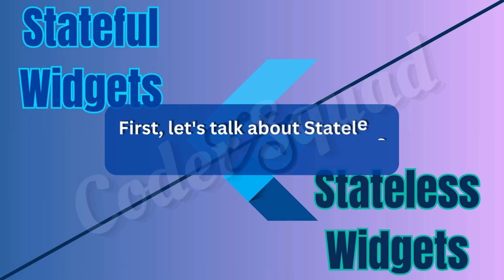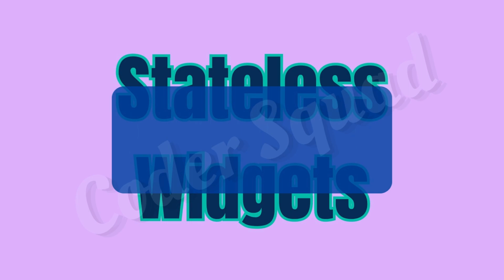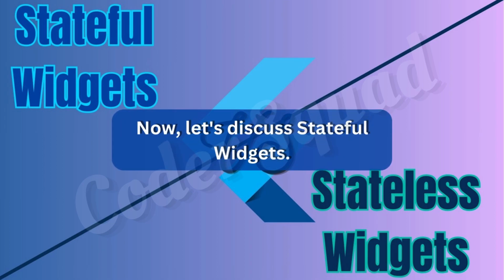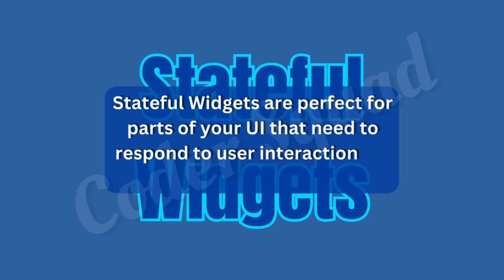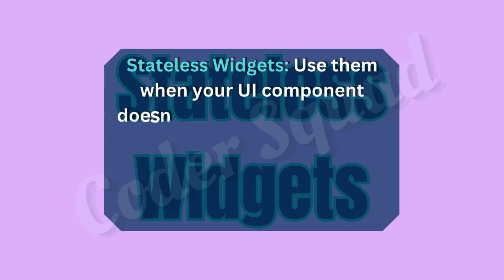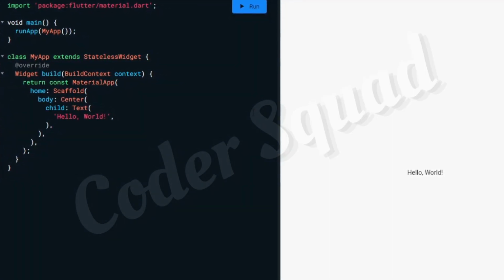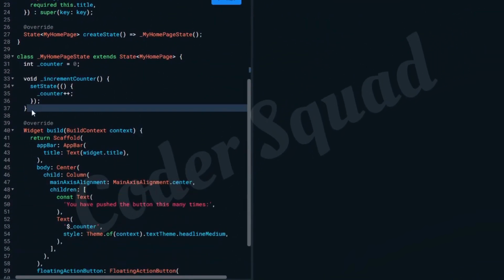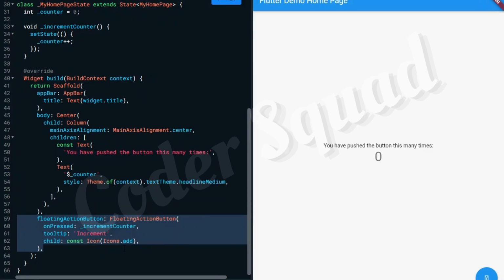Learn Flutter | Flutter Widgets: Stateless VS Stateful| Flutter Tutorial for Beginners | Coder Squad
🚀 Welcome to Coder Squad's Flutter tutorial series! Today, we're demystifying the difference between Stateless and Stateful Widgets—a fundamental concept in Flutter app development.

🧩 Understanding Stateless and Stateful Widgets:

Stateless Widgets: Explore the simplicity and characteristics of widgets that remain unchanged over time.
Stateful Widgets: Dive into widgets that can dynamically change and maintain their state during the app's lifecycle.
🔍 What You'll Uncover:

Widget Behavior: Understand how these different widget types function within the Flutter framework.
Managing State: Grasp the concept of state management and when to use Stateless or Stateful Widgets for efficient app development.
Practical Examples: Follow along with demonstrations to see how these widgets operate in real-world scenarios.
🎯 Why Mastering Widget Types Matters:

Efficient App Development: Learn to choose the right widget type for different elements of your app for optimized performance.
Enhanced UI Dynamics: Understand how leveraging these widgets impacts the user experience and interactivity of your app.
Foundational Knowledge: Build a strong foundation in Flutter by mastering these crucial widget types.
🌐 Join the Learning Community:
Engage with us and fellow learners! Share your thoughts, questions, or experiences in the comments section below. At Coder Squad, we value collaborative learning to support everyone's growth.

🔔 Ready to Level Up Your Flutter Skills?
Let's empower you to create dynamic, responsive, and engaging Flutter apps together!